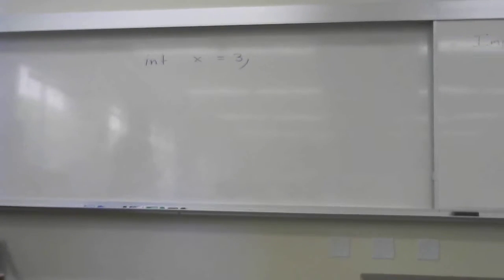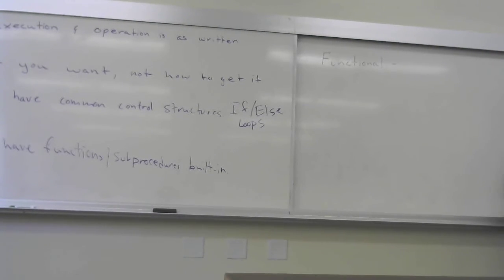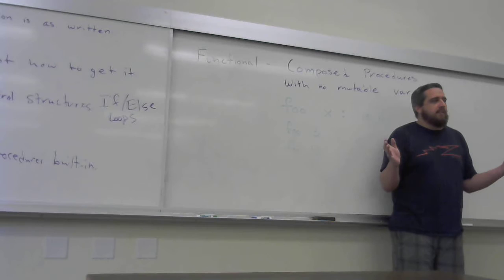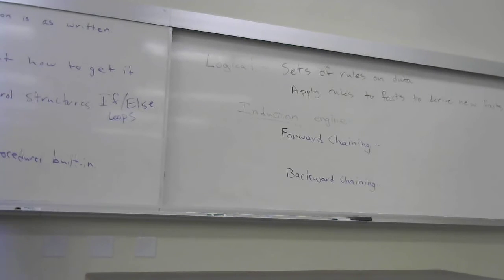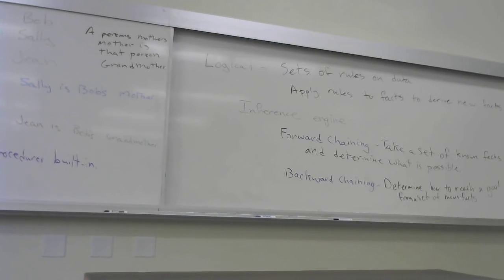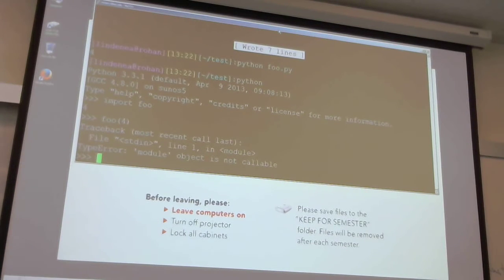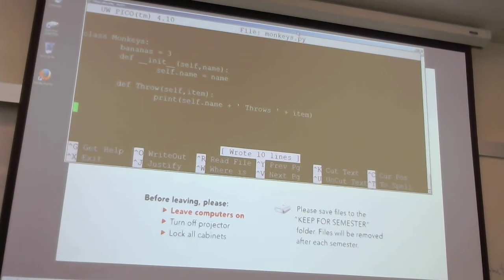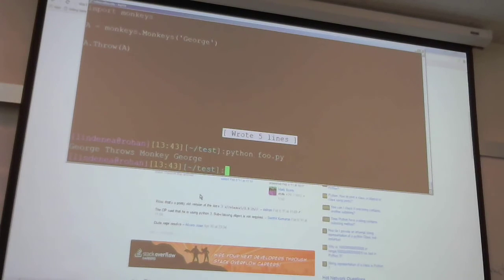CS320April19 Python functions